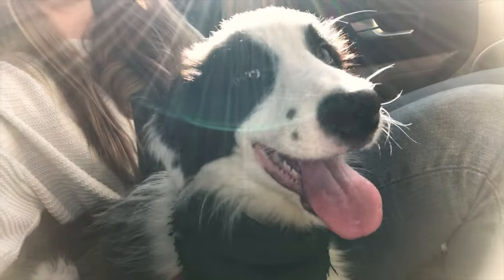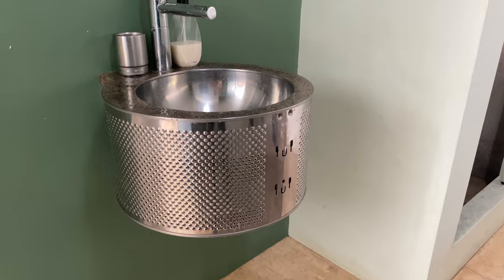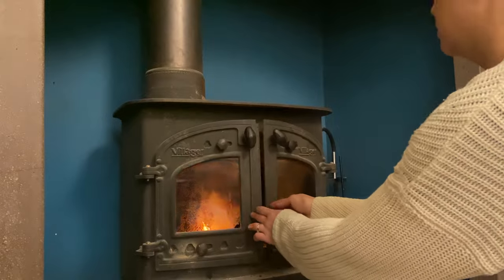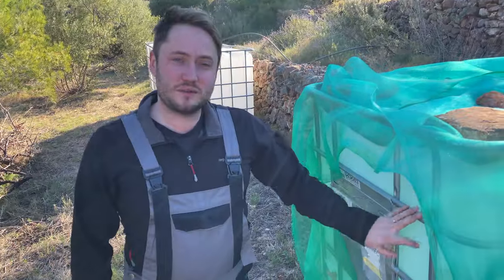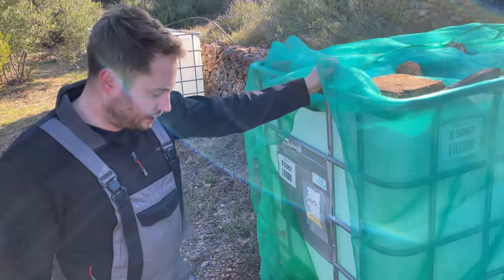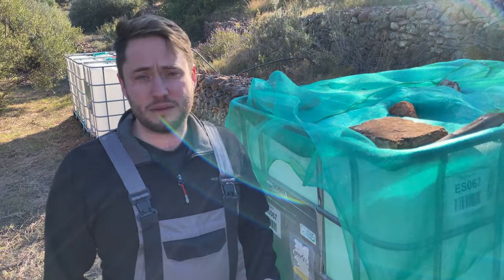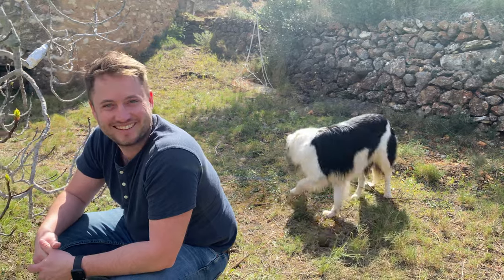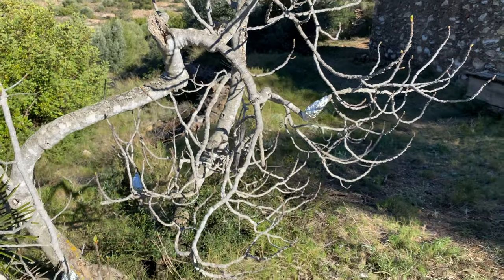Air Layering Fig Trees & Planting a Lemon tree | PERMACULTURE FOOD FOREST | V.23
Ever wanted to know what it's like to live off grid? Well in this week's video we start with a beautiful off grid cave house tour in the mountains in Spain. This off grid house is powered by solar, and has been very cleverly designed to use skylights to flood the rooms with natural light.

We also get to work on our own land, now that Spring is here. We plant our first tree–a lemon tree–using a method similar to hügelkultur planting and also learn how to air layer a fig tree. Air-layering is a really interesting technique of propagating trees from a mature tree, which bears fruit faster and grows a stronger, healthier tree in a shorter period of time.
This is where the start of our future food forest begins. By following permaculture methods and regenerative agriculture, we intend to improve our dry, poor soil and turn it into the perfect growing environment for all kings of fruit trees and veggies.

In 2020 we bought 12 acres of land in the Baix Ebre region in the South of Catalunya. The land has a small off grid property and a variety of trees including olives, carob and figs. We're building a 2m x 4m cabin, to serve as a temporary home as we renovate the stone almacén into the tiny house of our dreams.

Subscribe to our channel to watch our journey here on YouTube, as we document the full build process of our cabin, the barn conversion tiny house build, and establishing our homestead using regenerative agriculture and permaculture techniques.
And follow us over on Instagram for more behind the scenes snaps and clips too - @smithsdale_farm

About Us:
We're Danny and Kate. in 2015 we moved from the UK to Barcelona, and after a few years enjoying the busy city, sunny beaches and snow-capped mountains it's time for a new adventure. We've recently bought land in Spain, in the mountains of Catalunya, to build a mortgage free tiny house and start a self-sustainable off-grid homestead to live off the land.